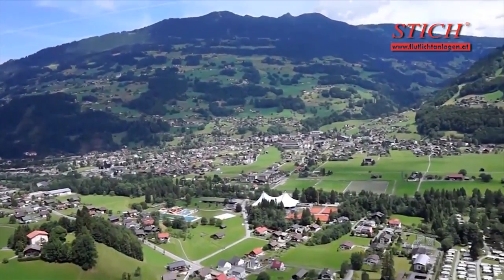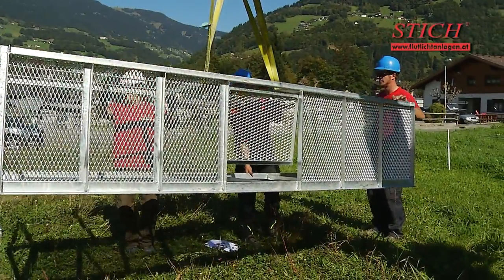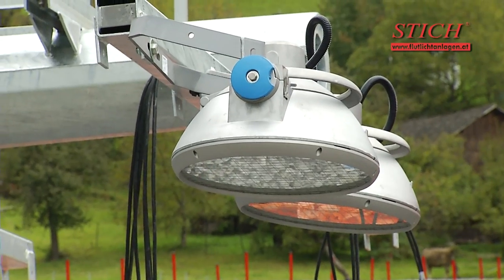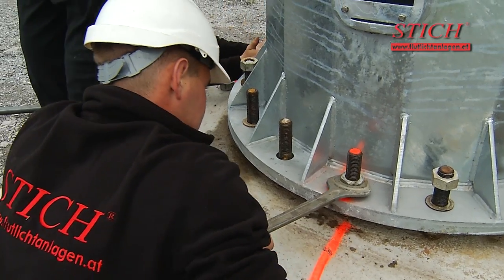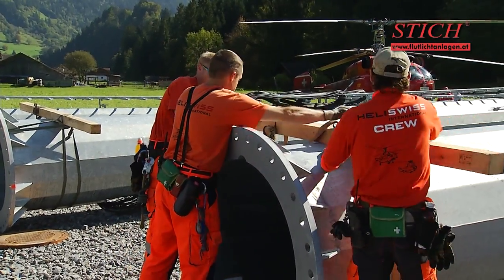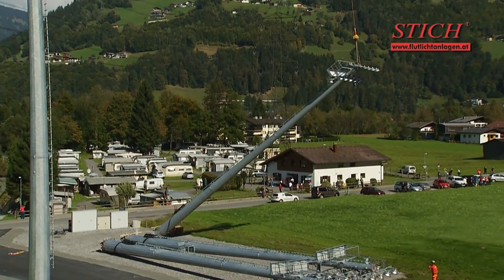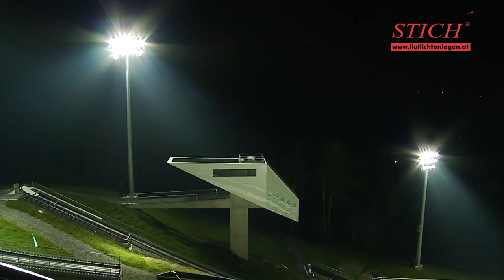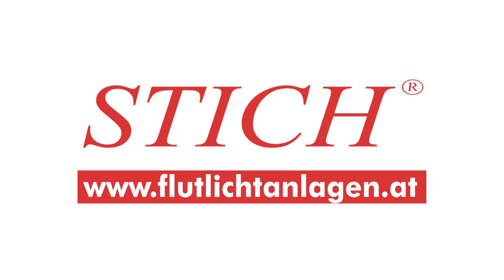STICH® - The floodlight pros - assembly new floodlit jump facility Montafon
Installation of floodlights in Tschagguns (Montafon Nordic sports center)
by STICH® - the floodlight pros